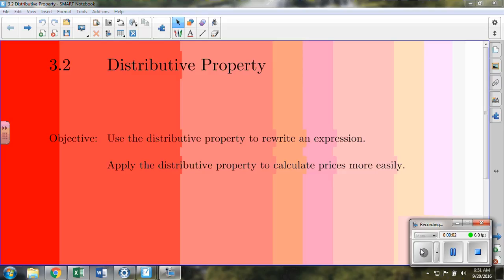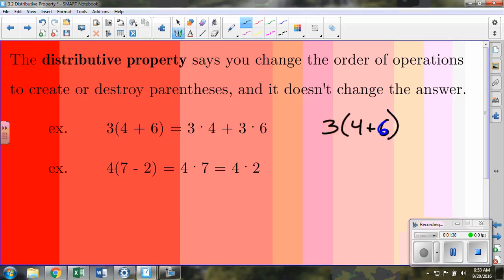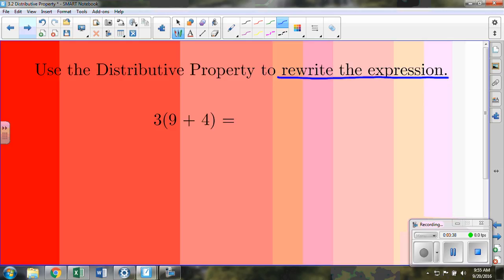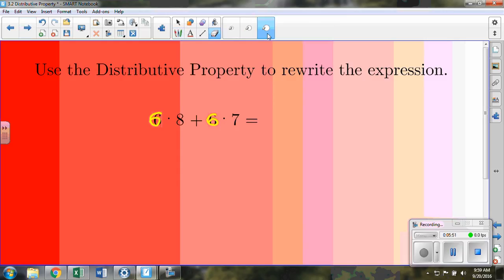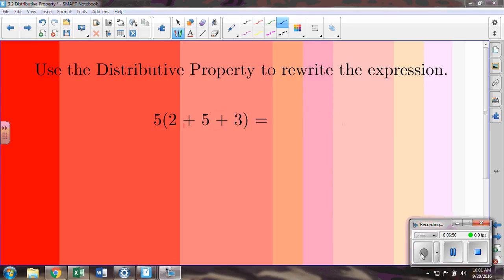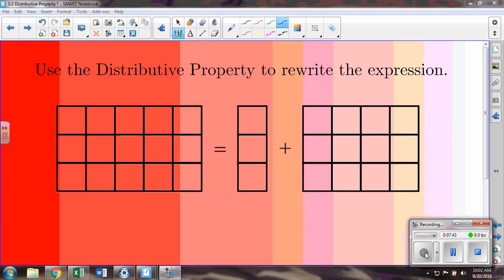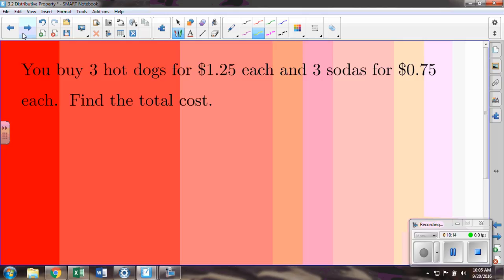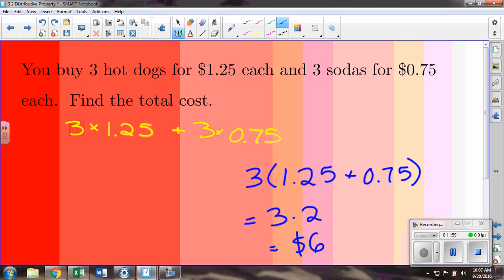3.2 Distributive Property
What is the distributive property?  Where did it come from?  How do you use it?